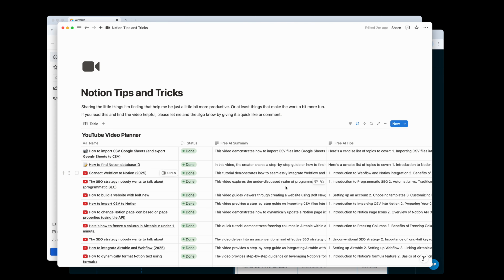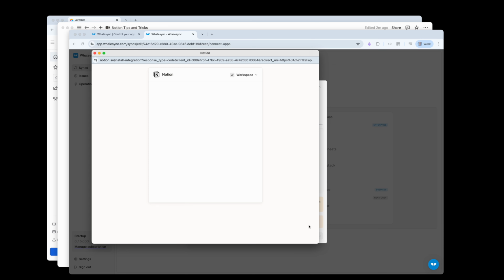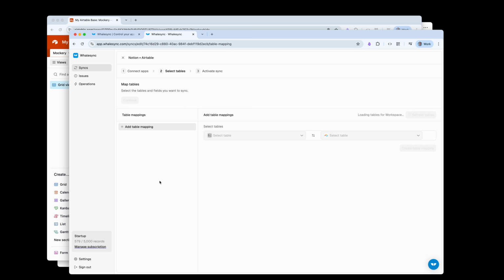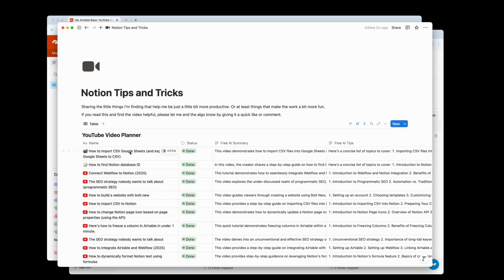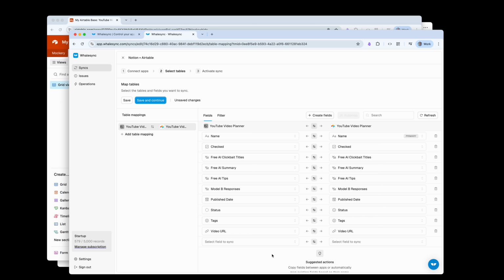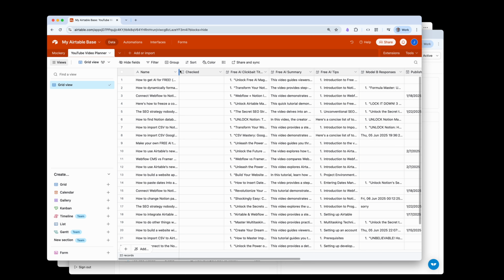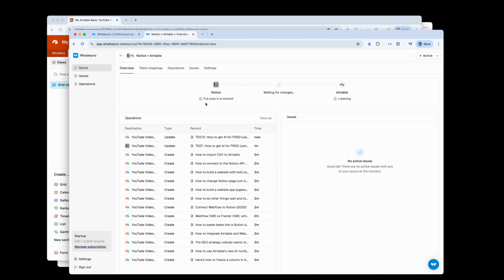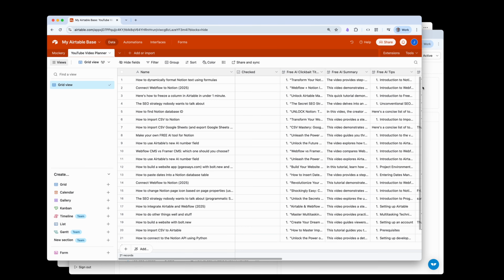Connect Notion to Airtable in Minutes (Live Syncing!)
Sync Airtable to Notion automatically with two-way integration using Whalesync (no code required)

Learn how to connect Airtable and Notion with real-time two-way sync in under 5 minutes. This complete tutorial shows you how to integrate Airtable databases with Notion databases using Whalesync—no coding or technical experience required.

🔧 What you'll learn in this Airtable Notion integration tutorial:

✅ How to set up Airtable to Notion sync in 3 simple steps
✅ Automatic table and field creation (zero manual setup)
✅ Two-way data synchronization between Airtable and Notion
✅ Live sync testing for edits, additions, and deletions
✅ Troubleshooting common Airtable Notion sync issues

🎁 Get started with Whalesync

⏰ Video chapters:

0:00 Why sync Airtable and Notion?
0:47 Whalesync setup walkthrough
1:02 Connect Notion workspace (OAuth authentication)
2:14 Connect Airtable base
2:48 Map Notion databases to Airtable tables
4:15 Auto-create Airtable fields from Notion properties
5:14 Activate sync and initial data transfer
7:38 Live two-way sync demonstration
8:05 Troubleshooting with Operations Log

✨ Advanced features covered:

• Sync relational databases and linked records between platforms
• Automatic formula and rollup field synchronization
• Automated field matching with custom column mapping options
• Flexible sync direction (one-way or two-way per column)
• Real-time updates with instant data synchronization

💡 Perfect for:

• Teams managing data across Airtable and Notion
• Project managers coordinating between tools
• Operations professionals automating workflows
• Anyone tired of manual data entry and copy-pasting

🔗 Related integrations:

This same method works for syncing Airtable with other tools like Webflow, Supabase, and Google Sheets.

📚 Additional resources:

• Airtable integration guides
• Notion API tutorials
• No-code automation tips

💬 Need help?

Drop a comment with your questions about Airtable Notion sync, and we'll help troubleshoot your setup.